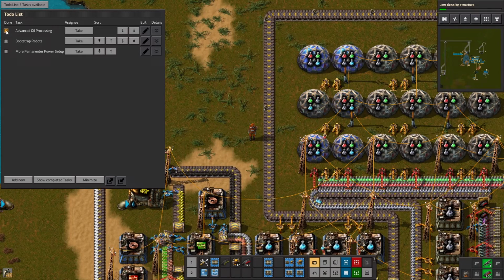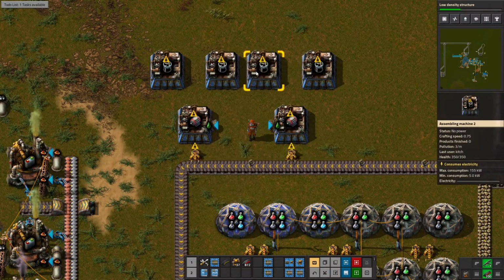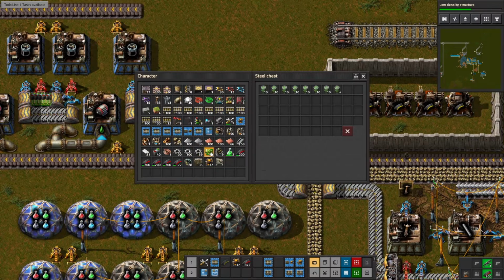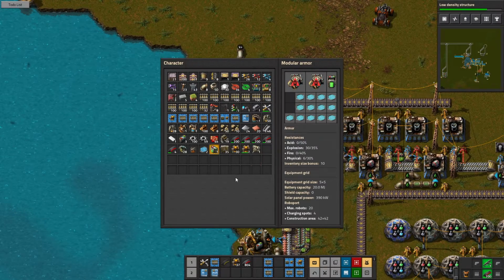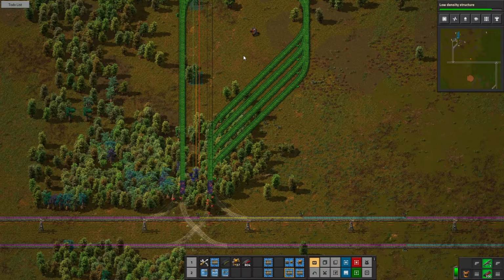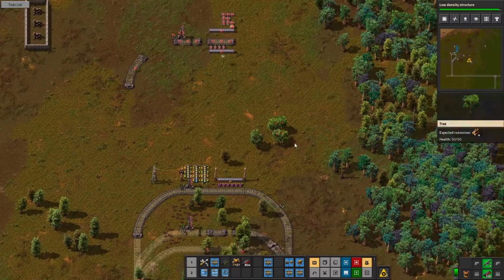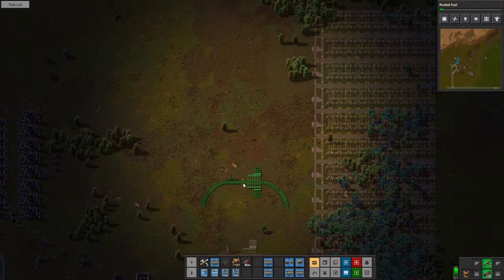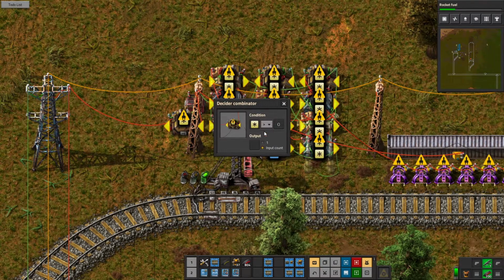Factorio On Rails | 10 | Bootstrap Robots and Smelting Start | Factorio Train Base Let's Play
Welcome to a new Factorio series!  In this series we're going on rails, building a Factorio Train Base in Factorio 0.18.  With the lessons learned in the BIG and Impractical series, combined with a shiny new set of Factorio Rail Blueprints, it should not fail miserably.